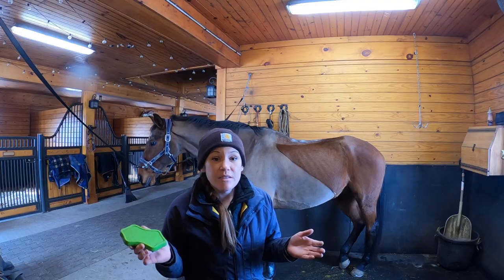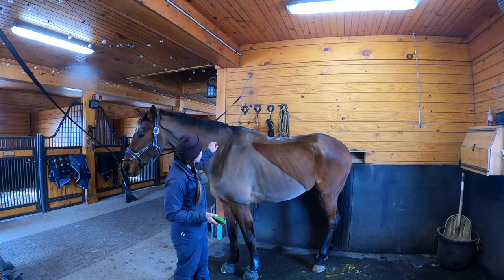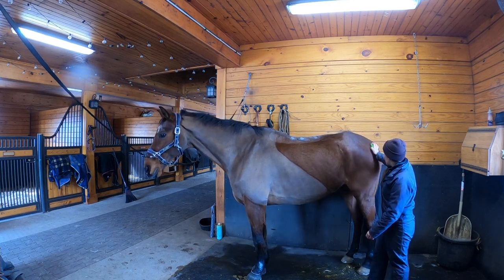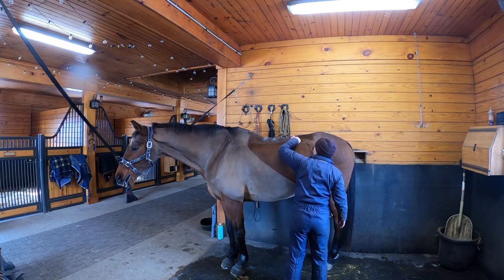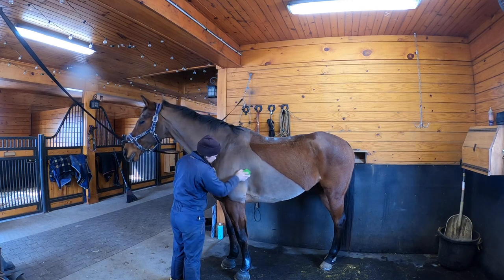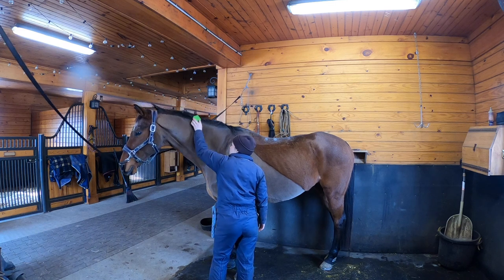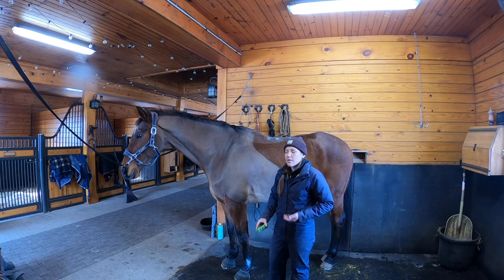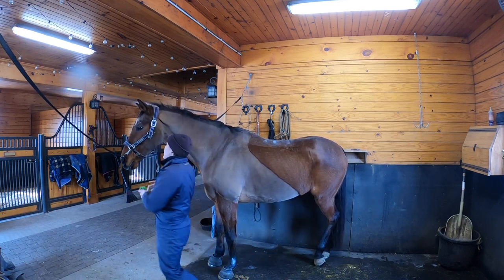HOW I USE THE POSTURE PREP CROSS FIBER GROOMER: Massaging the Horses while Grooming | Equestrian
I’ve noticed a lot of my subscribers using this grooming tool after my recommendations in previous barn vlogs so I wanted to take a minute to show you all how I use it!